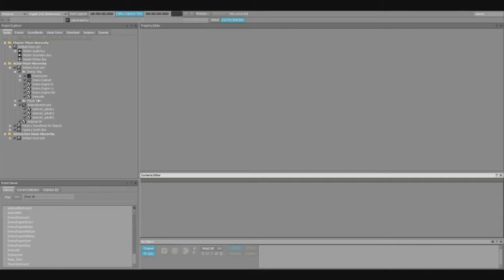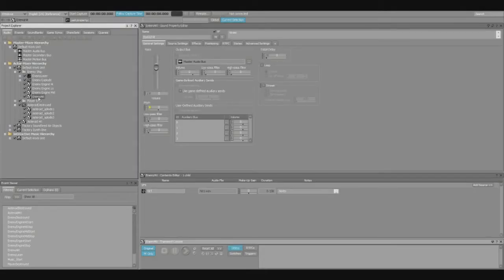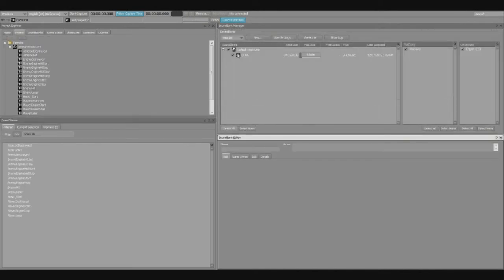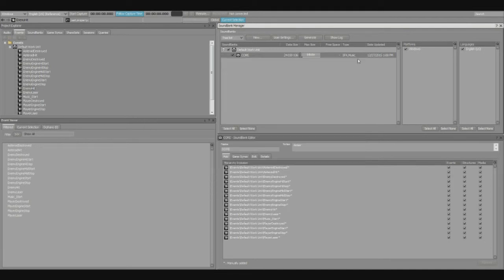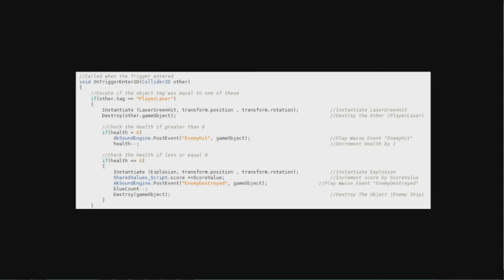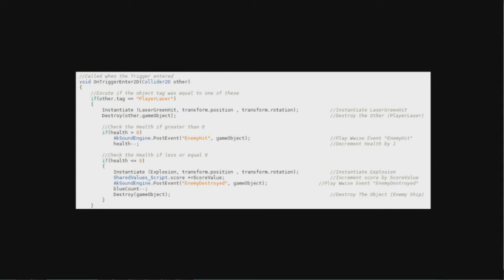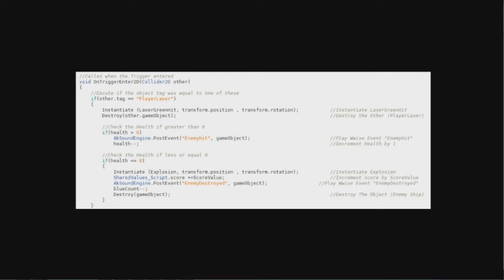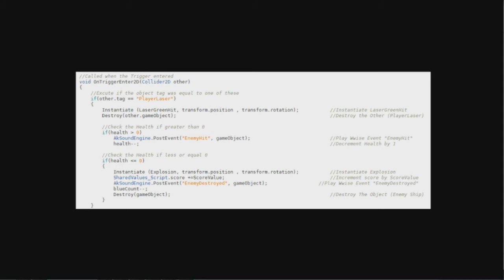UNITY WWISE WALKTHROUGH #12 ENEMY HITS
EPISODE 31
UNITY/WWISE COMPLETE WALKTHROUGH
INTO THE SPACE
#12 - ENEMY HITS